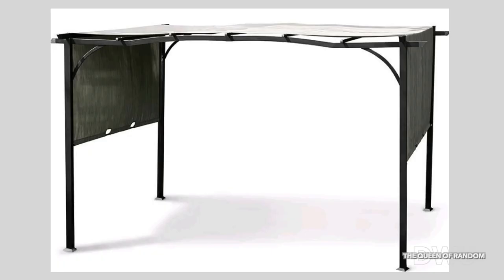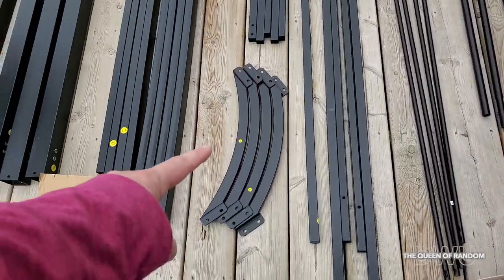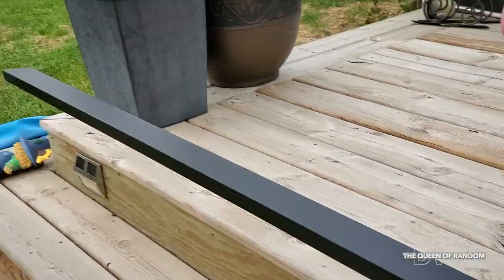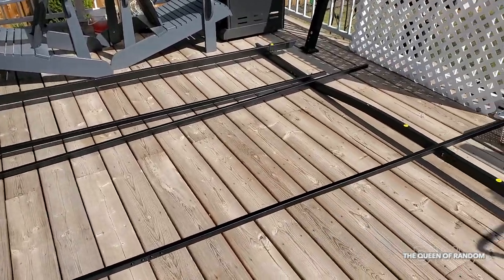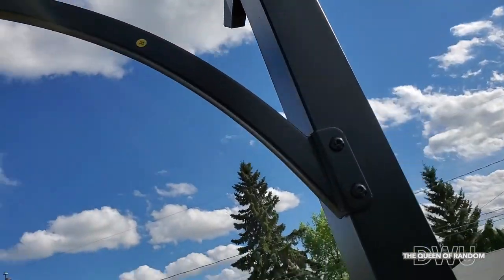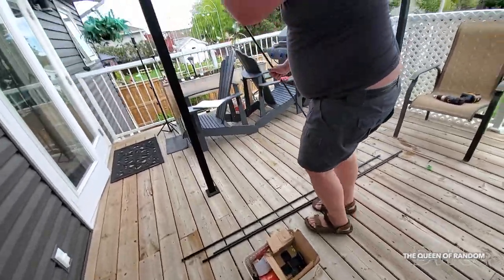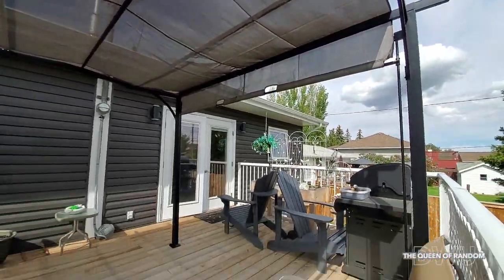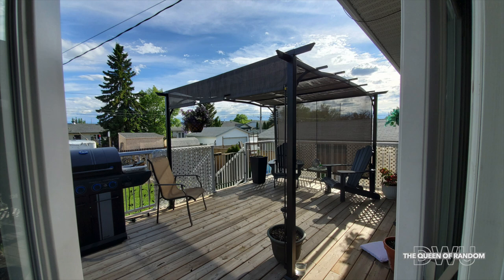HOMETRENDS 10 ft. x 8 ft. Sling Top Pergola Review and Assembly From Walmart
Pergola (SHADE) Review on this pergola and how to assemble it together. Look forward to more on this channel.
Hometrends pergola is made by Yotrioint
No links provided. You may find this at Walmart

⭐️ Reminder to click the Notifications ((🔔)) to be notified FOR ALL NEW VIDEOS!!

* Video is captured BY: DWU - THE QUEEN OF RANDOM.
📦 If you would like to send me something or Collaborate. My info is in the About tab.